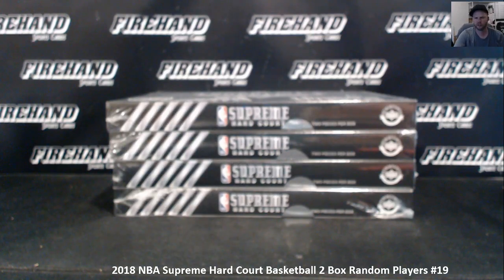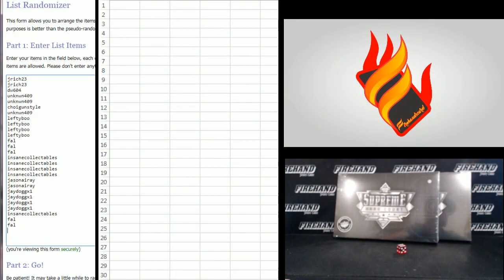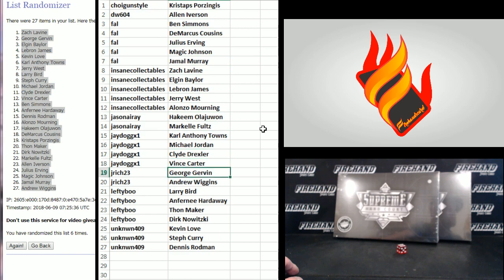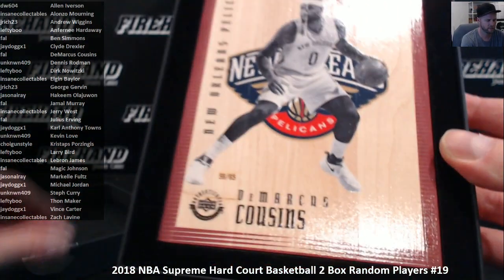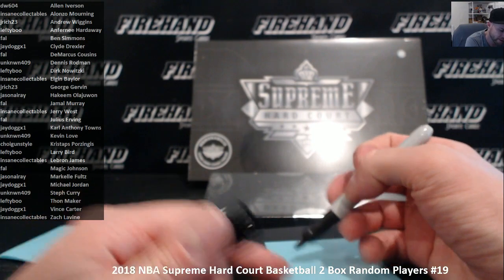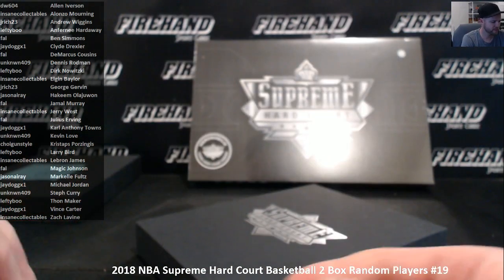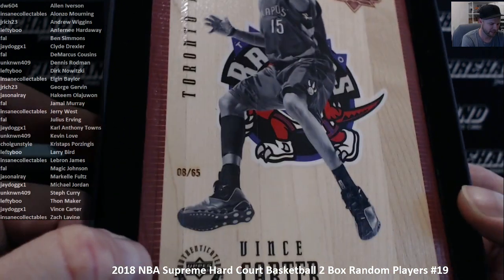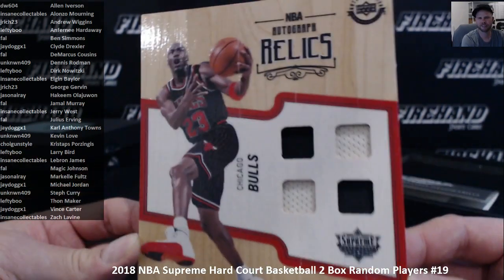Michael Jordan! 2018 NBA Supreme Hard Court Basketball 2 Box Random Players #19